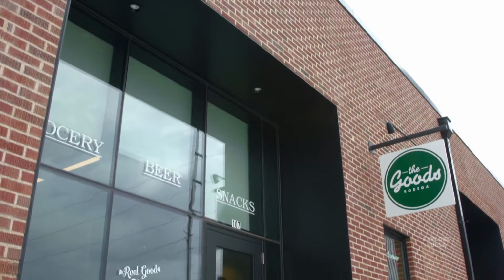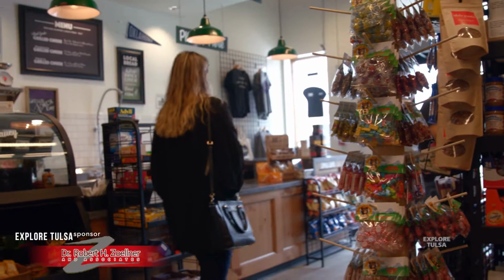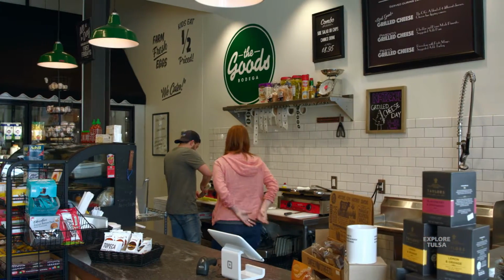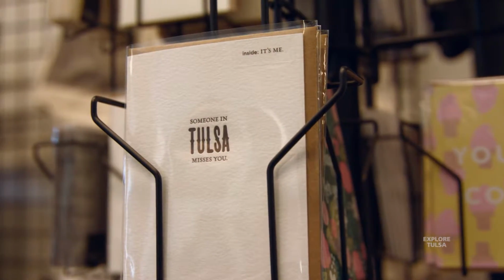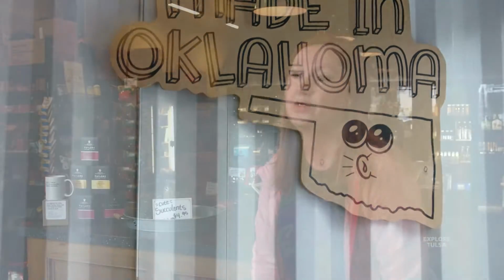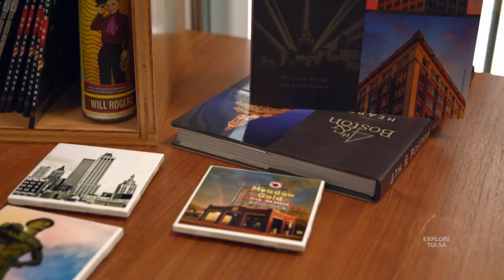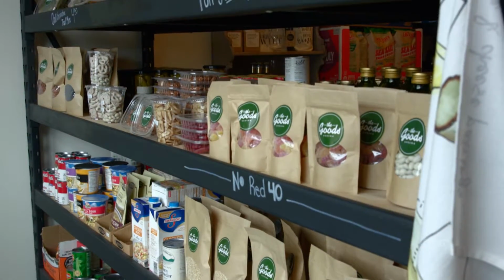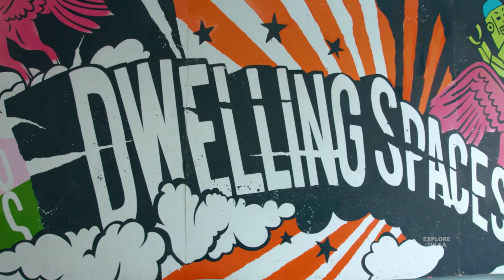The Goods Bodega/Dwelling Spaces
The Goods Bodega is a specialty food store in downtown Tulsa offering pantry staples and convenience items.
Dwelling Spaces is fun gift shop celebrating the arts, music, media, and gifts of Tulsa and Oklahoma.

Explore Tulsa features the people, places and events that make us proud to call Tulsa home. If you know someone we should feature on a future show, you can let us know via Facebook, Instagram, or our